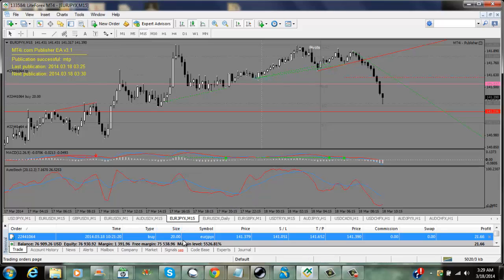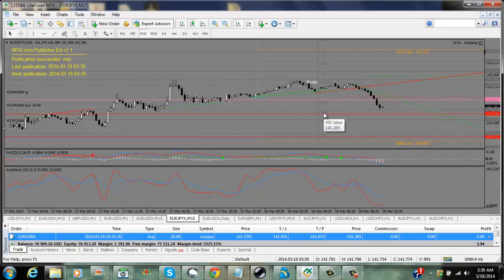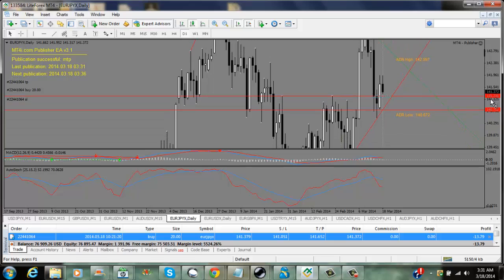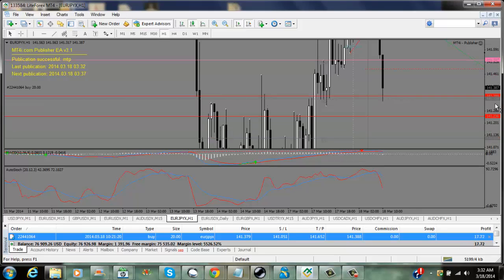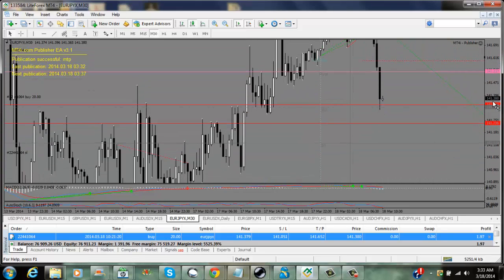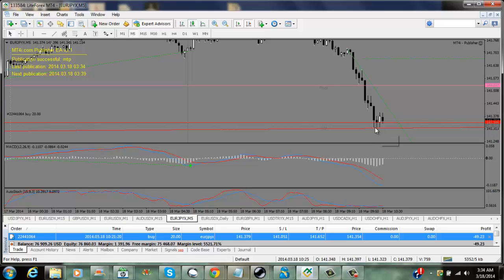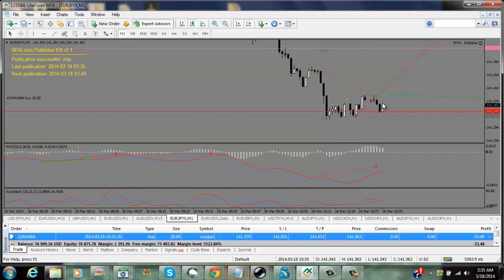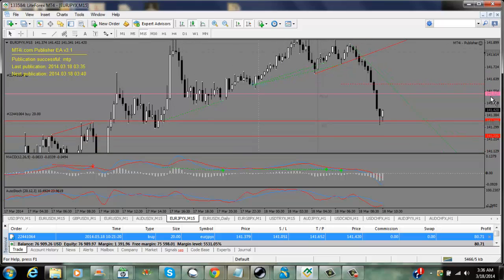3-18-14 Trade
Erica Villalon, Trade of the day